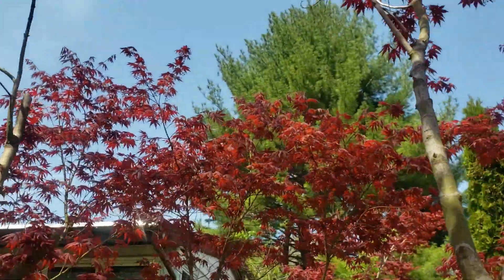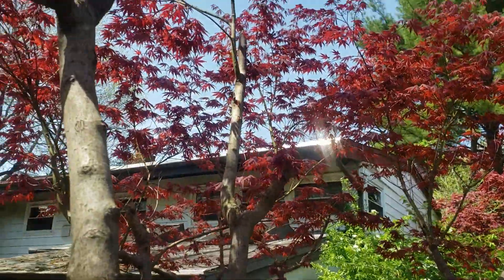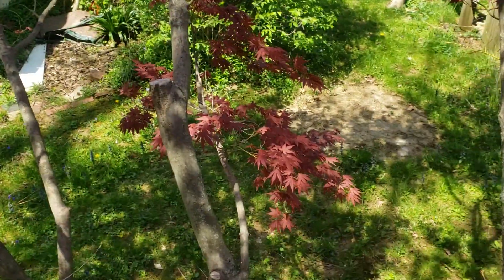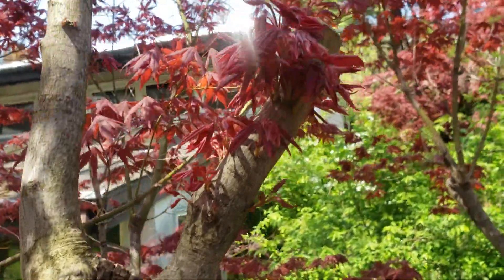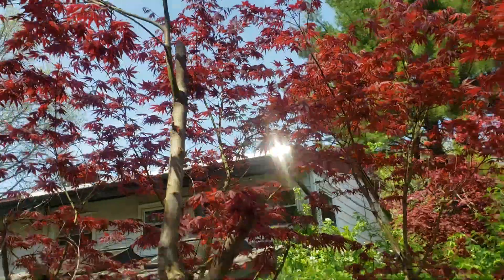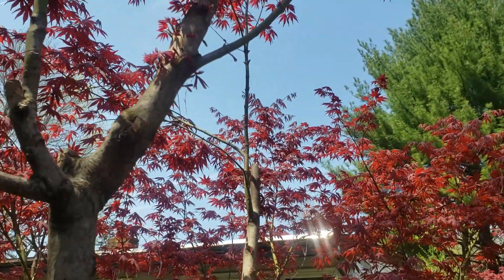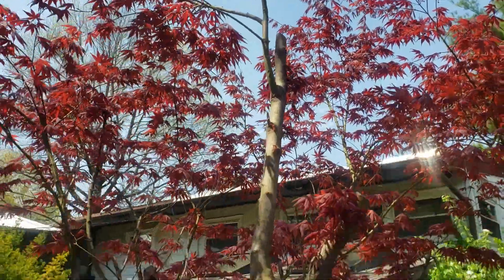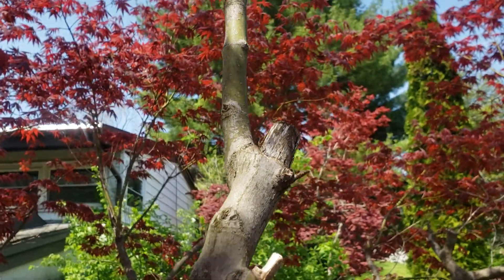Little Trick for Hard Pruning Ornamental Trees